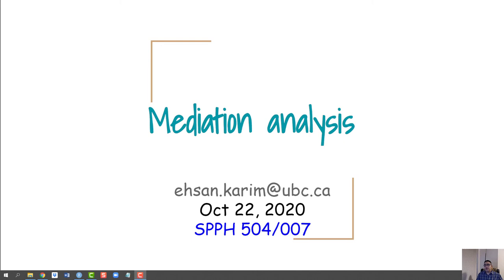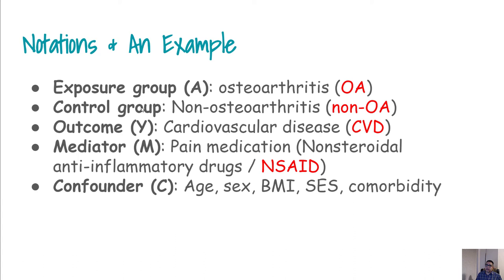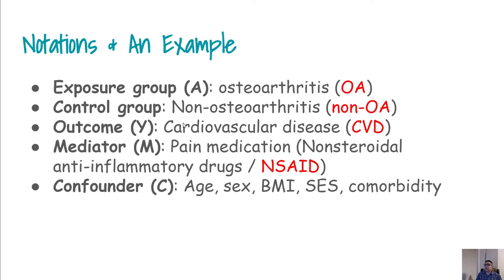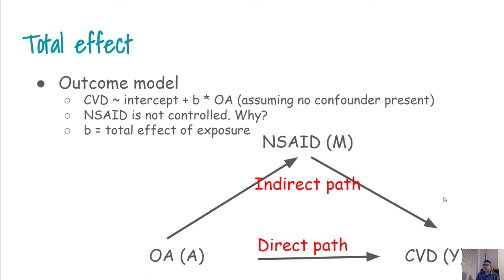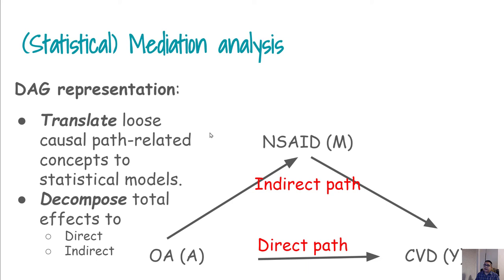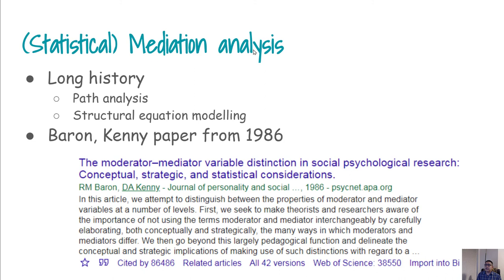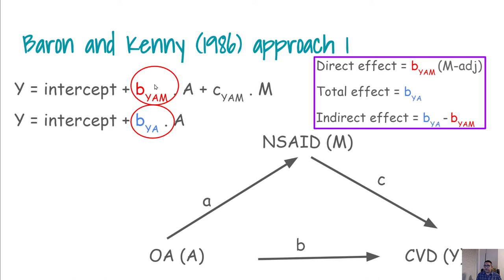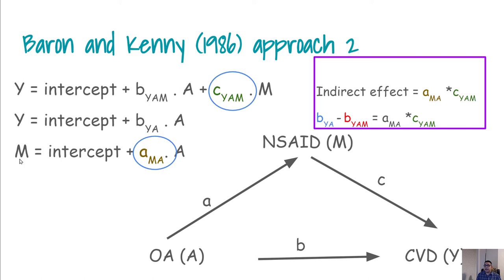Mediation Analysis - Baron and Kenny (1986)